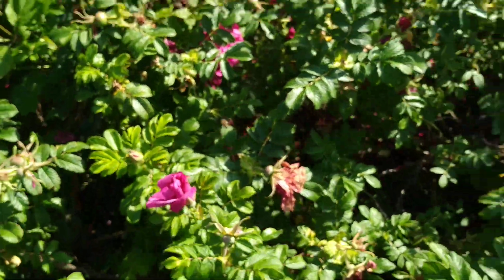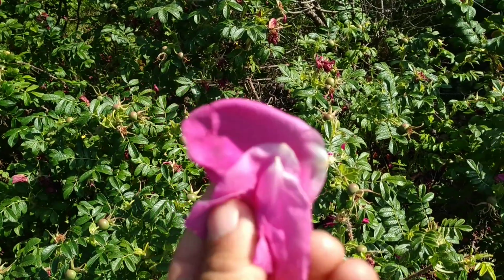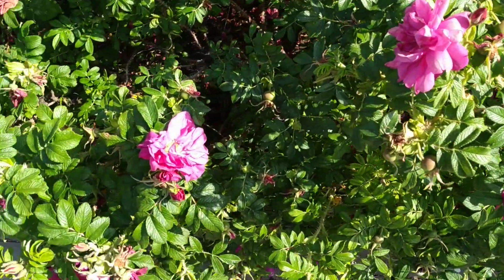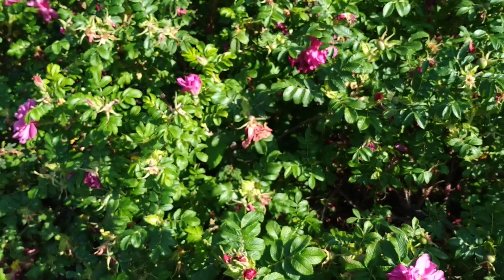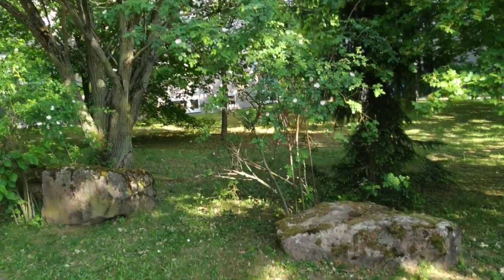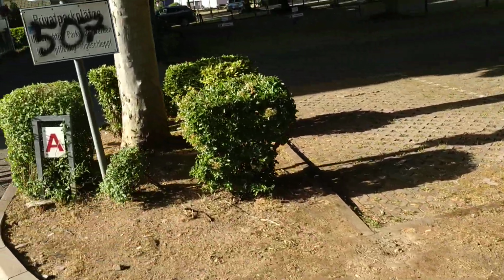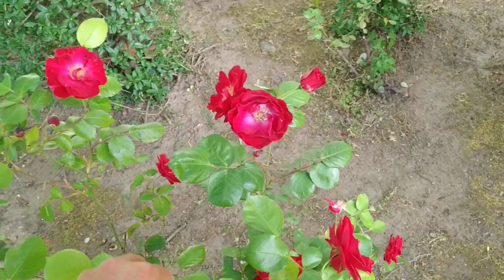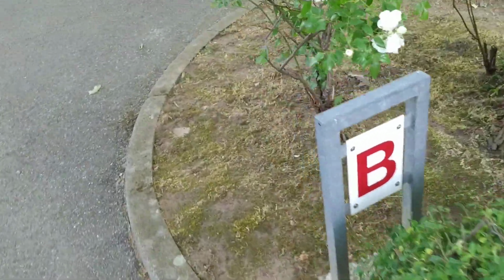Rose Petal Taste Comparison (Rosa rugosa and Rose Cultivars)